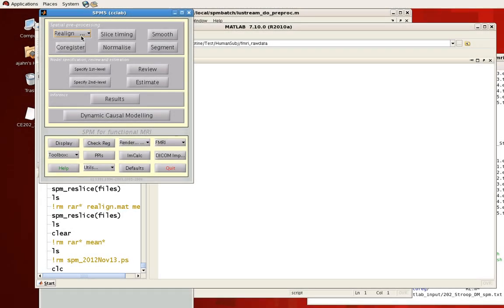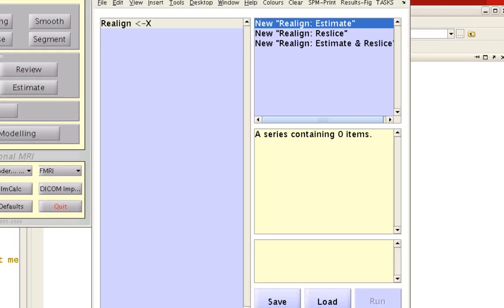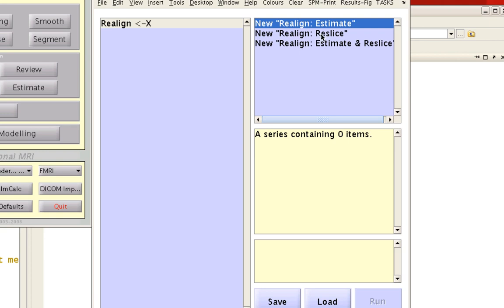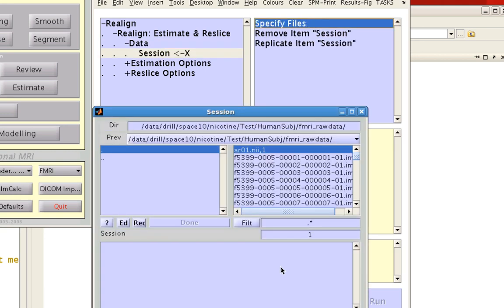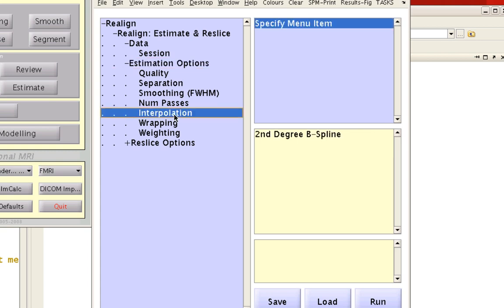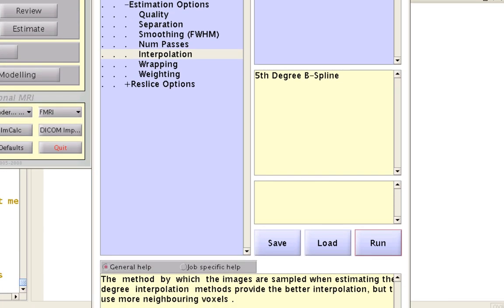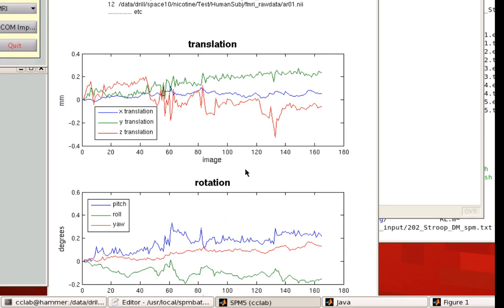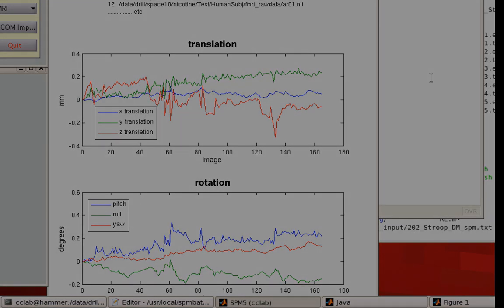SPM Realign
Demonstration of SPM's Realign, a motion correction tool.